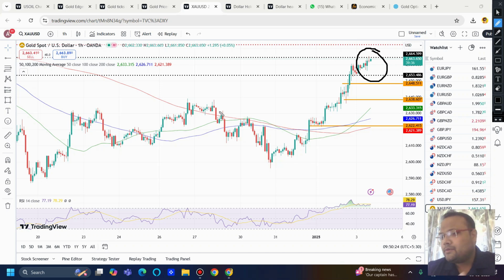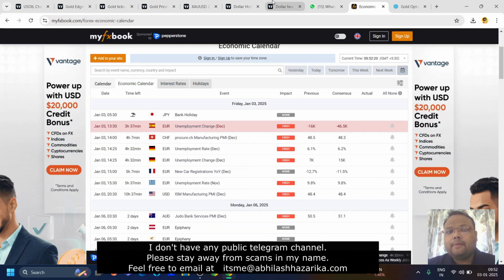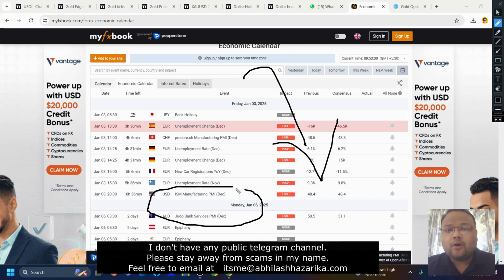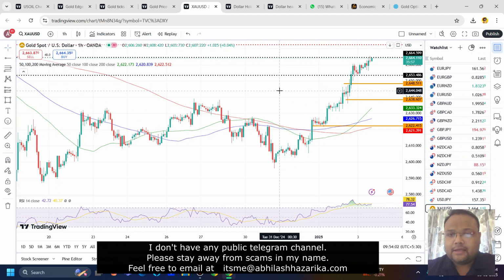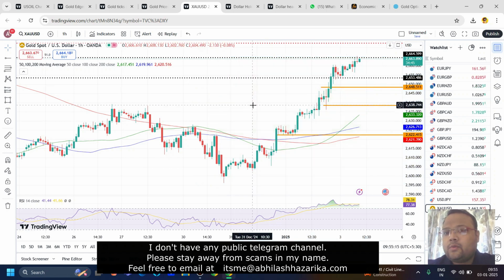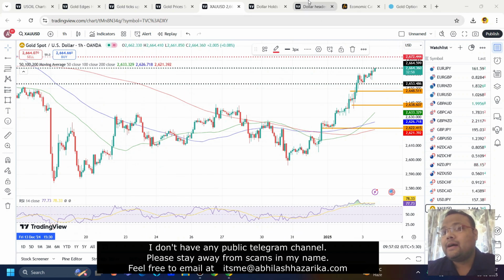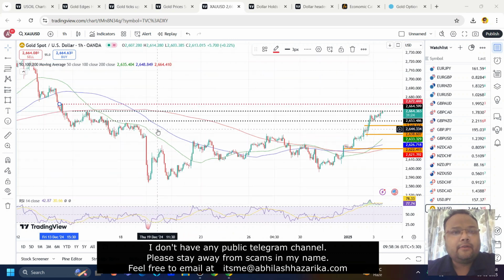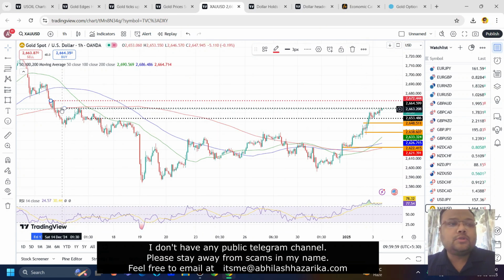XAUUSD Trading Strategy Today 3 Jan | XAUUSD Analysis Today 3 JAN | XAUUSD Prediction